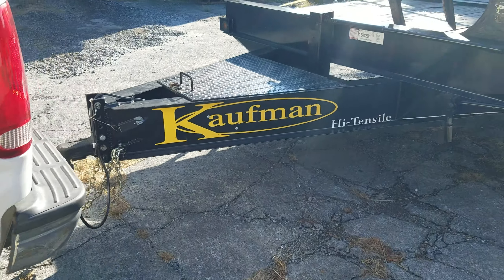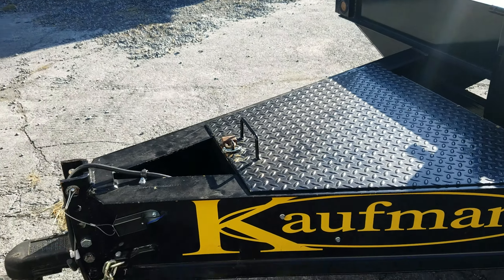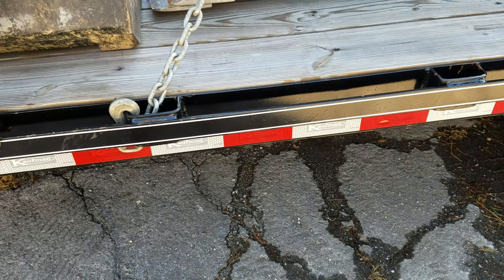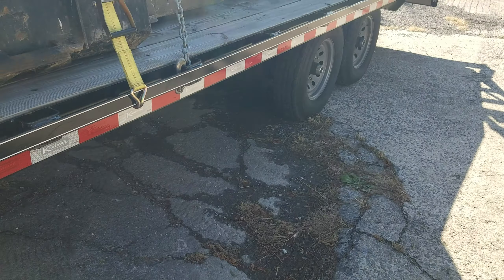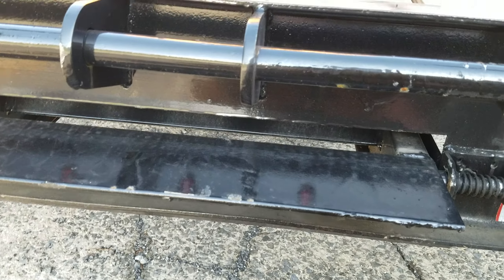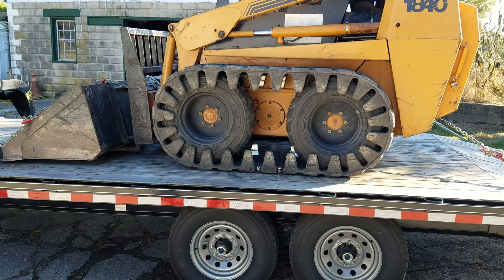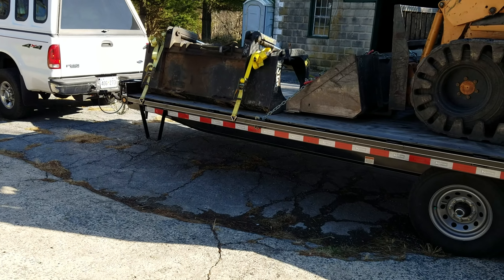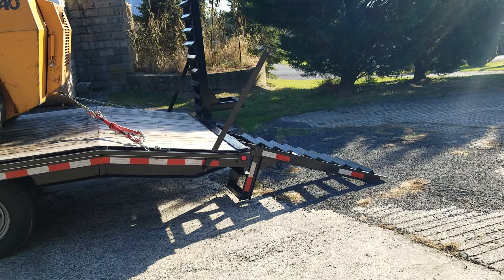Kaufman trailer review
I have had this trailer for 7 months now and though I would do a review of it. This is a heavy built trailer that handles weight very well.  There are so things I would change if I buy another one. Any questions you have leave in the comments.